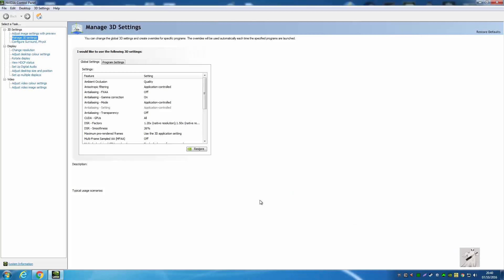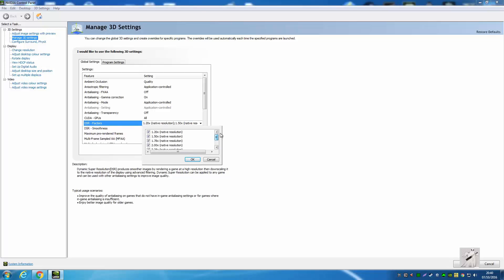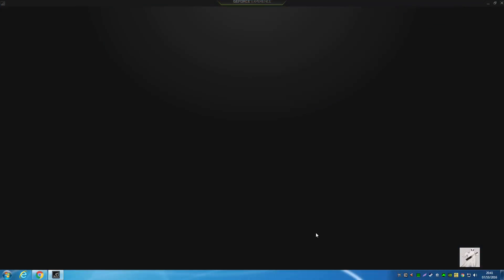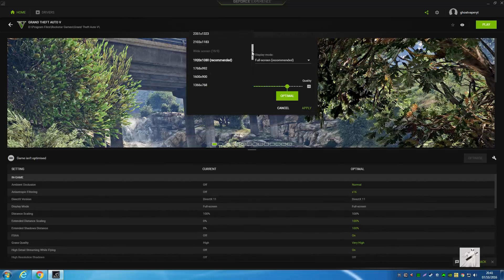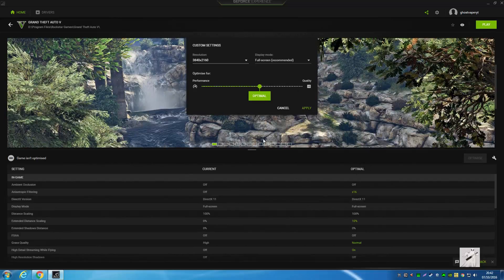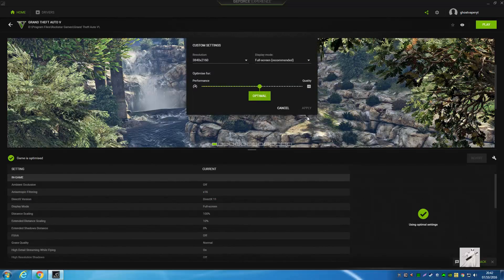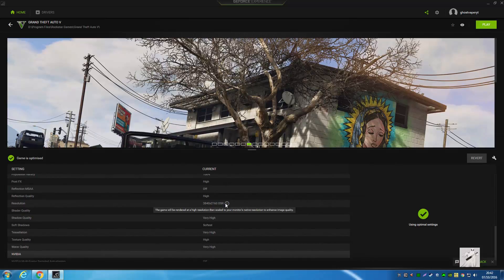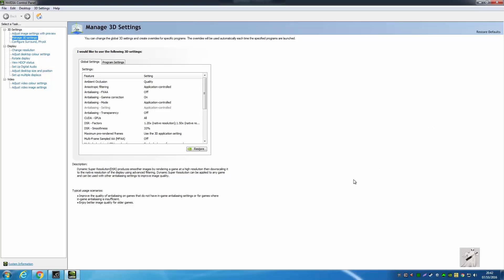How to game at 4k on a 1080p monitor using Nvidia DSR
How to setup Nvidia DSR to Game at 4k using a 1080p screen